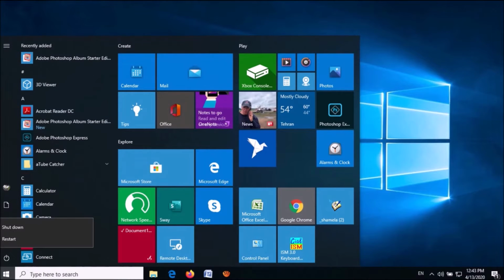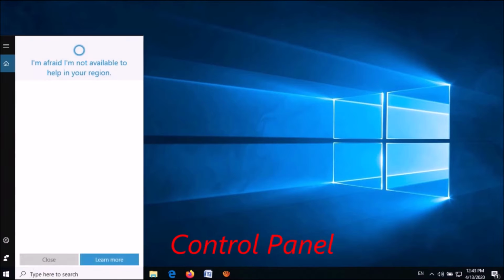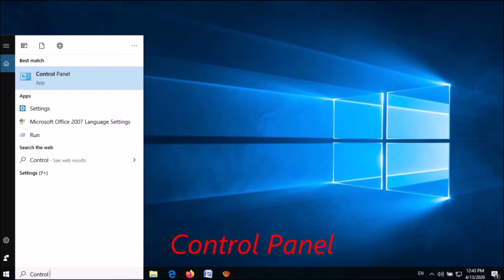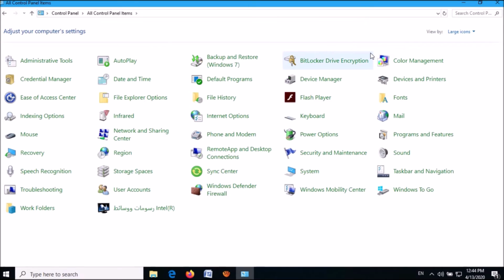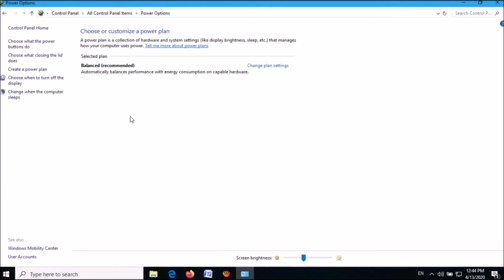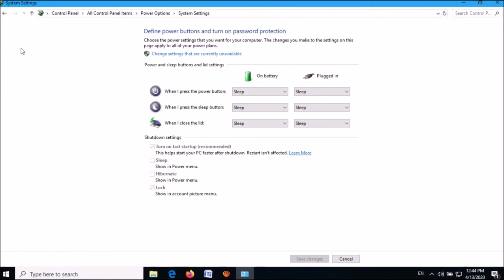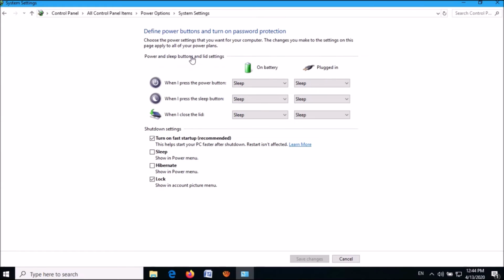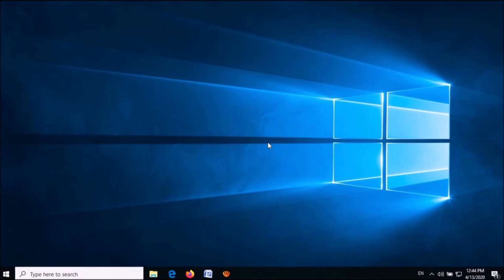How To Fix Sleep Option Missing in Windows 10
To Fix Sleep Option Missing in Windows 10, follow these steps:
Open “Control Panel” – click on “Power options” – click on “Choose what the power buttons do” – then click on “Change settings that are currently unavailable” – then put checkmark towards “Sleep” and then click “Save Changes”.